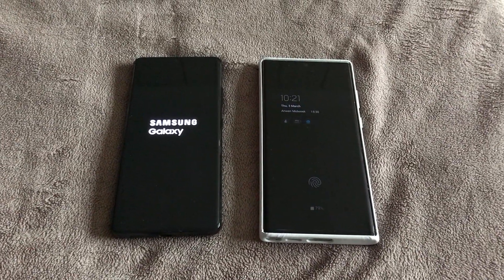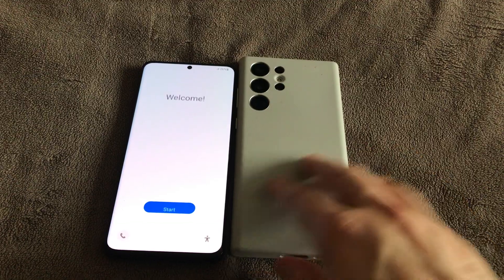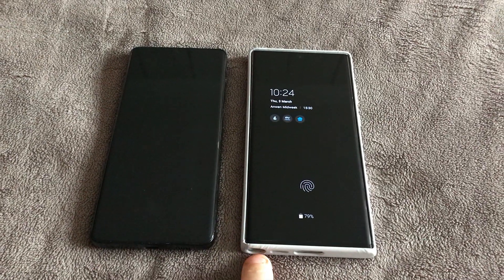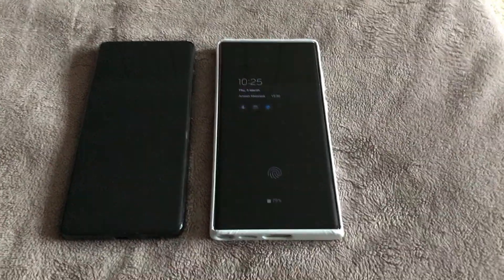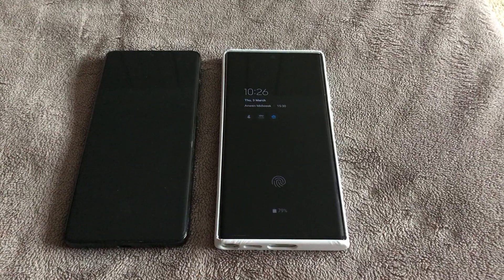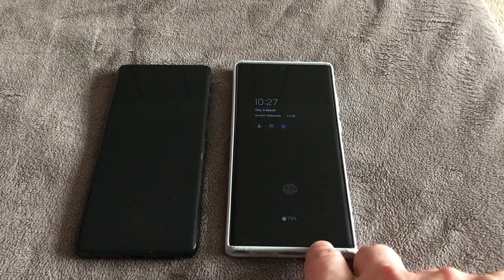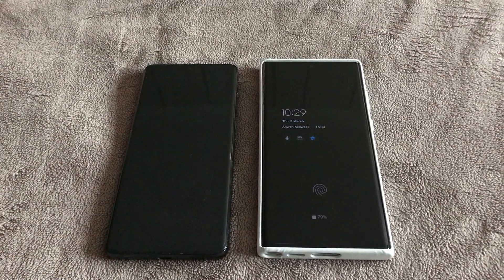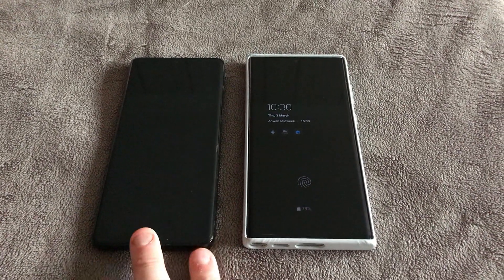Galaxy S22 ultra v S21 Ultra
A totally non techie review, just my thoughts a week in on should I have upgraded! Hope it might help someone out there.